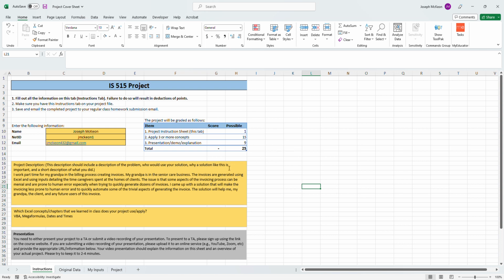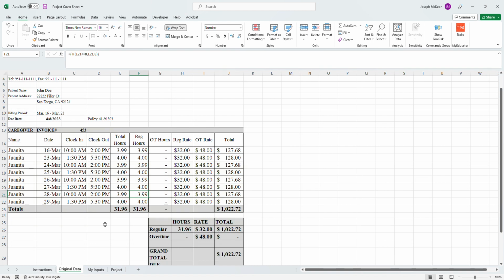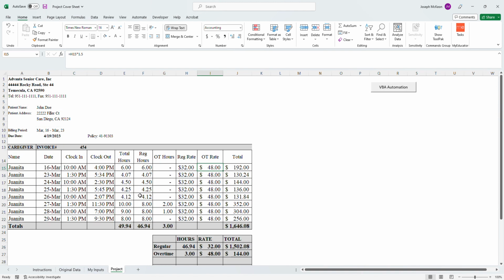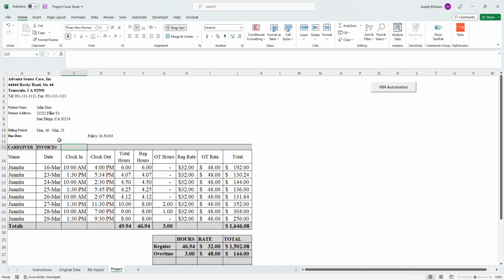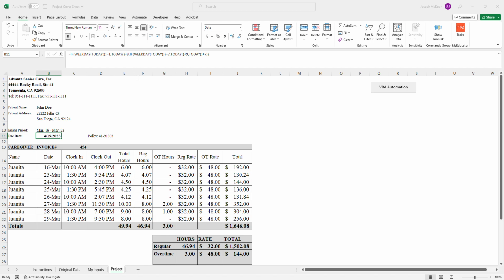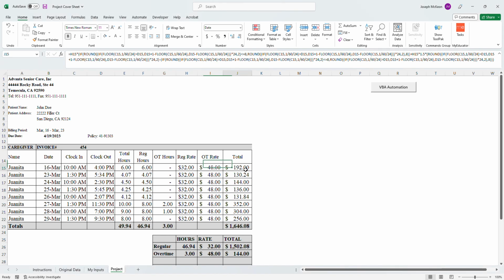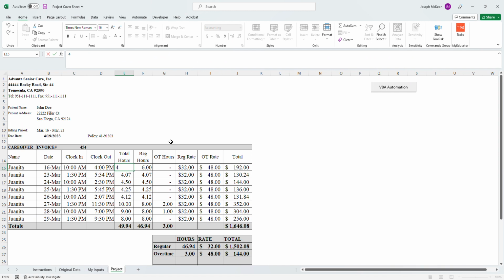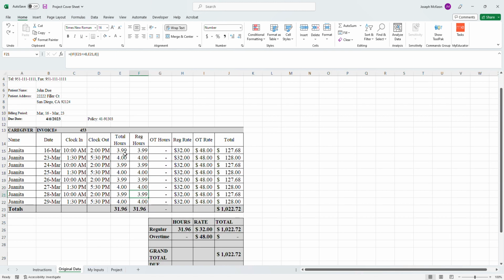IS 515 Project Recording